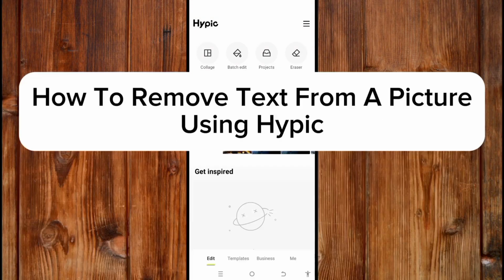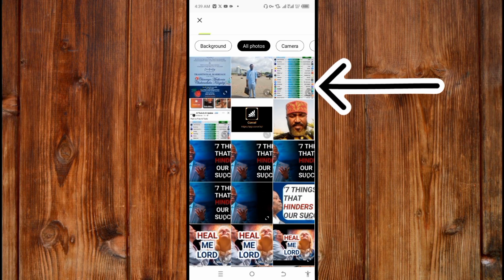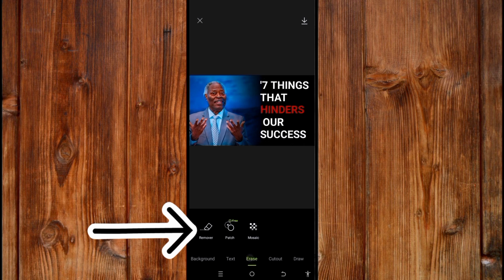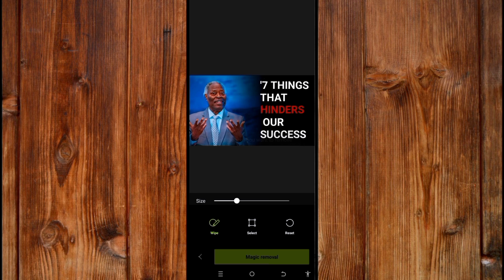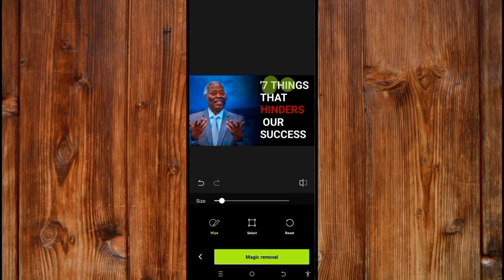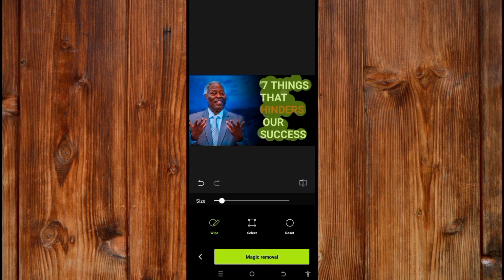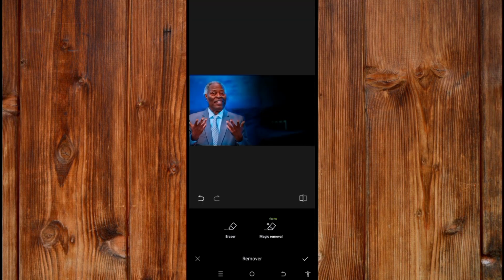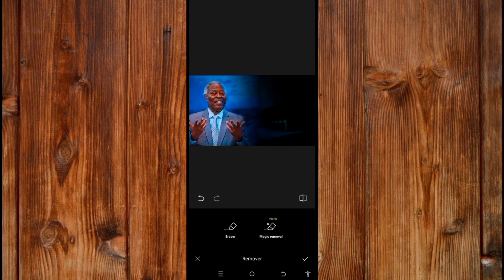How To Remove Text From A Picture Using Hypic (Best AI Photo Editor)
In this tutorial, we'll show you step-by-step how to effortlessly remove text from any picture using Hypic, the best AI photo editor out there! Say goodbye to unwanted text ruining your images with this easy-to-follow guide. Watch now and start editing like a pro!